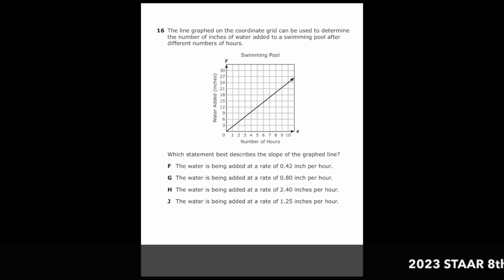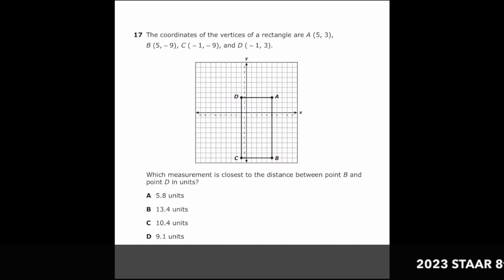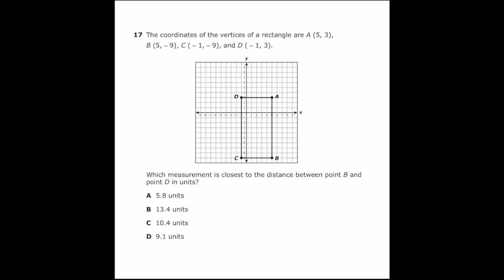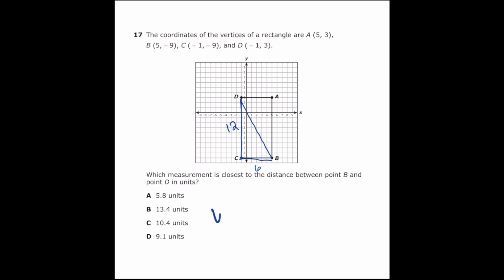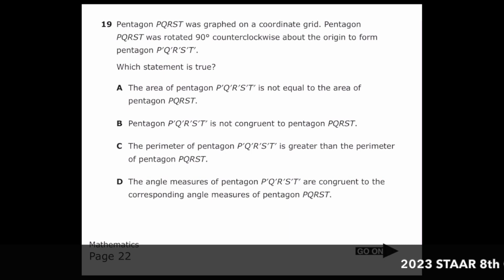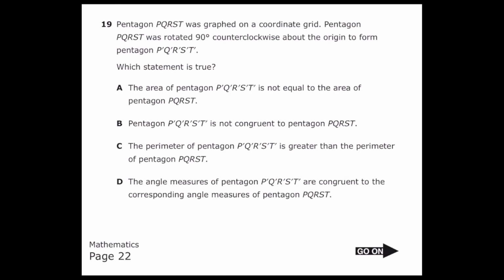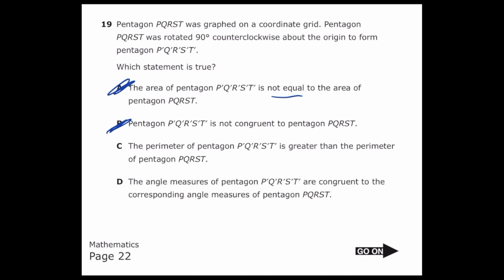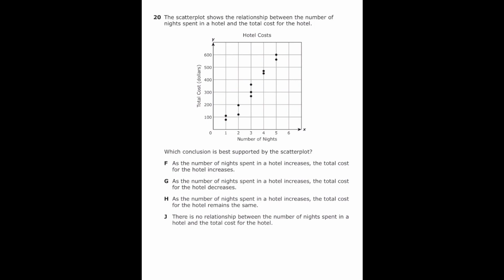2022 STAAR 8th Grade Math Test | Questions 16-20